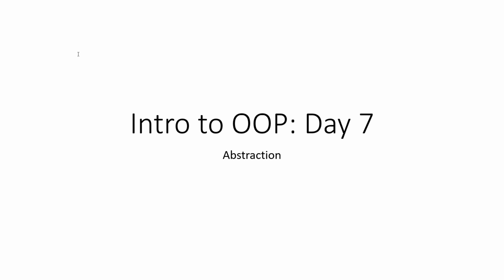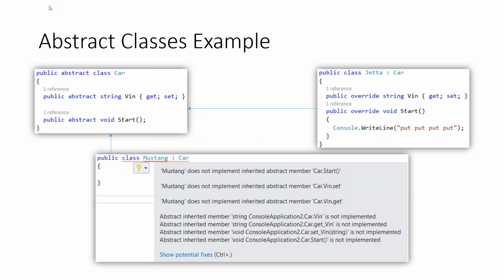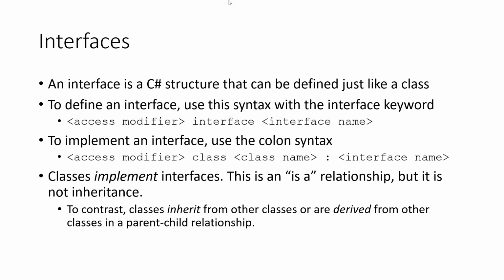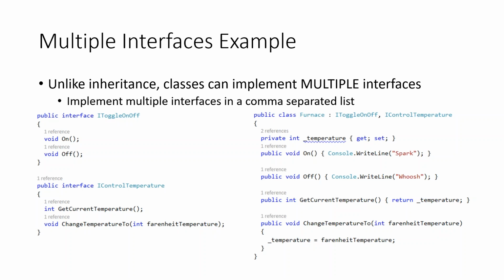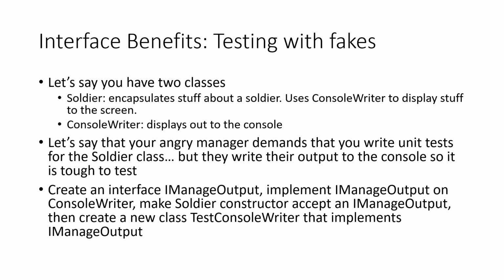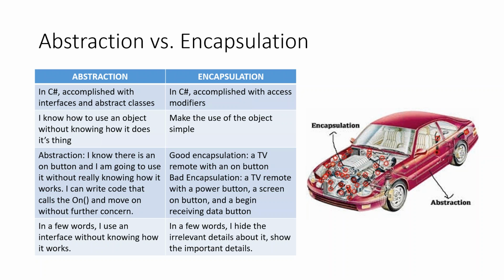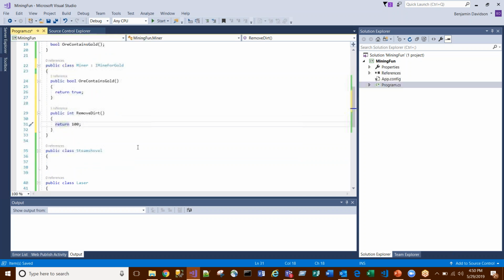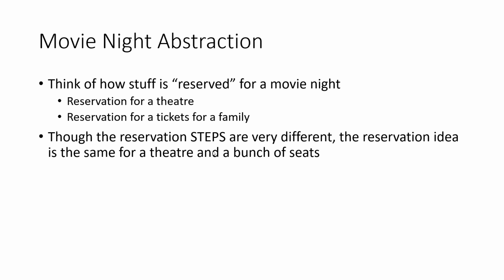Y4S2 Intro to Object Oriented Programming Abstraction